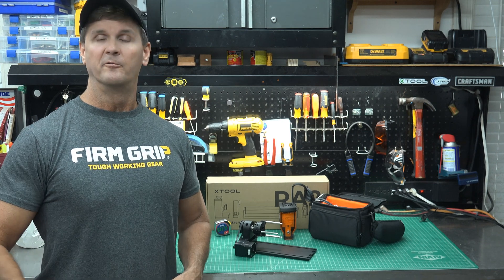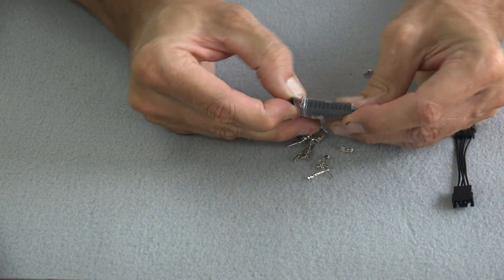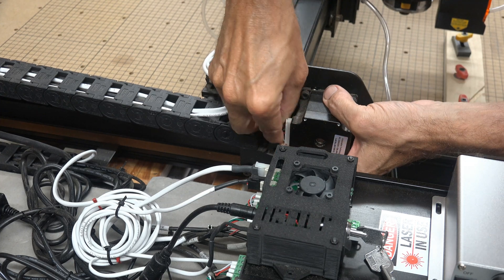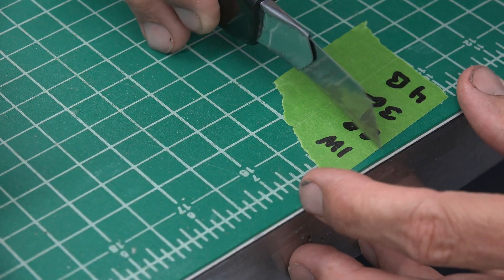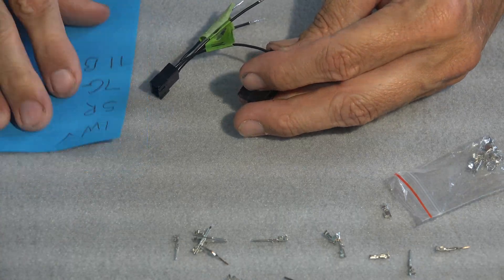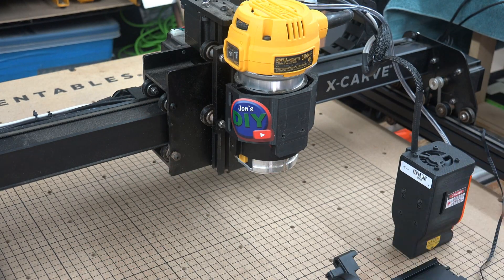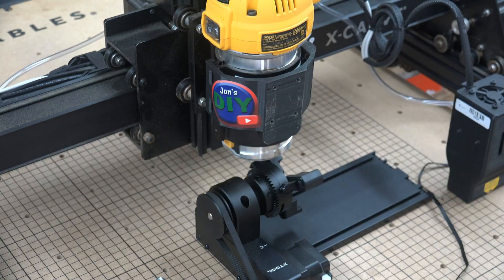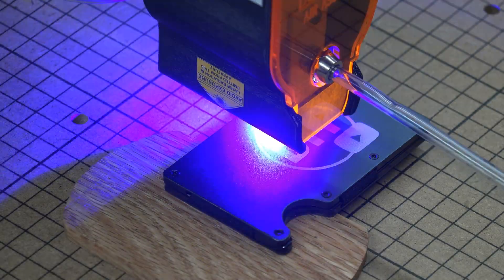Xcarve HACK. How to Connect the Xtool RA2 Rotary to your X-Carve.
Rotary engraving is cool and if you already own an X-Carve with a Jtech laser here is a quick down and dirty hack that allows you to use your X-Carve and Jtech laser with the NEW RA2 PRO rotary tool from Xtool.
RA2 PRO Rotary tool
Molex Pin on Ebay